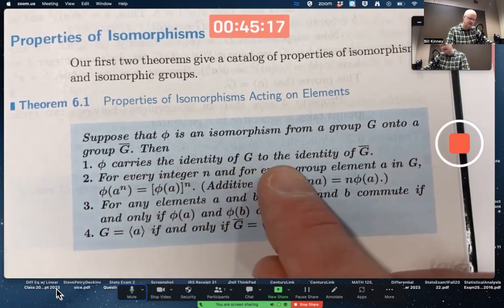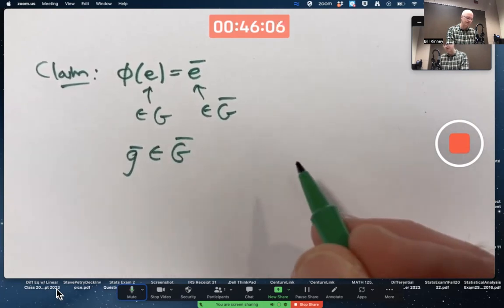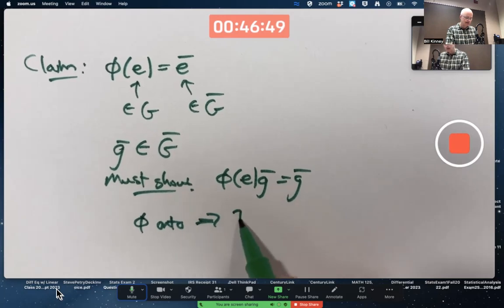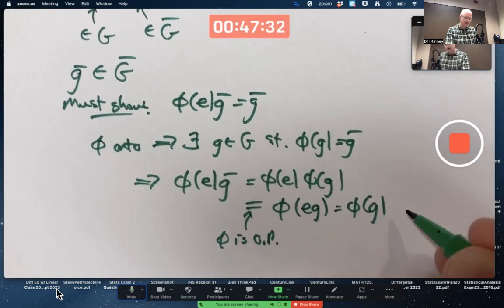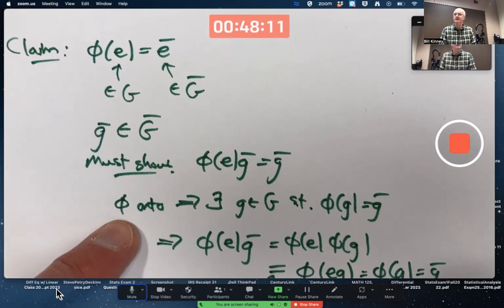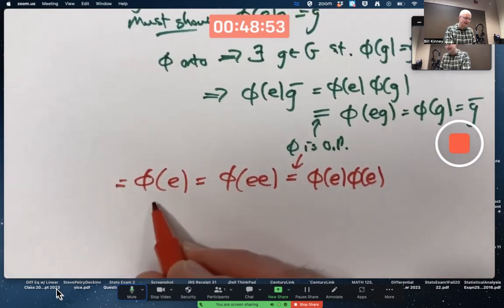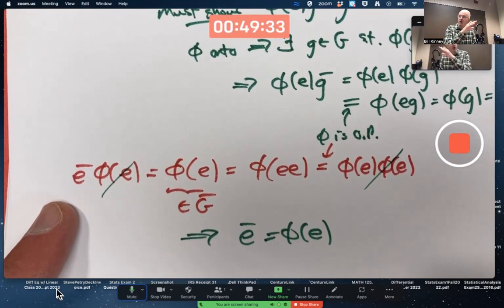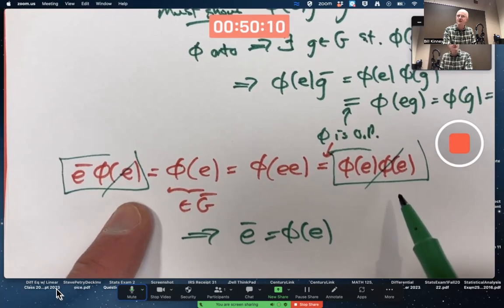TRIVIAL or TOO TRICKY?? Prove φ(e) = e̅ (φ : G → G̅ is a Group Isomorphism)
We want to prove that a group isomorphism maps the identity element of the domain group to the identity element of the codomain group (this is also true for a group homomorphism). Is this EASY, or HARD? You might say it is easy, though it is tricky. We can use the fact that φ is an onto function (surjective) if we want to? But could we do it without using the fact that φ is onto? Maybe we only need the fact that φ is operation-preserving. In fact, φ can just be a homomorphism rather than an isomorphism, where we only assume that φ is operation-preserving. This is fundamental in Group Theory from Abstract Algebra.